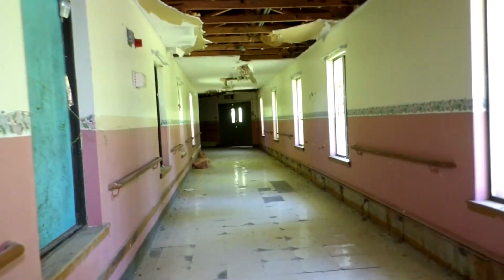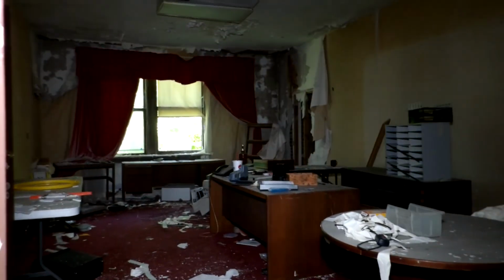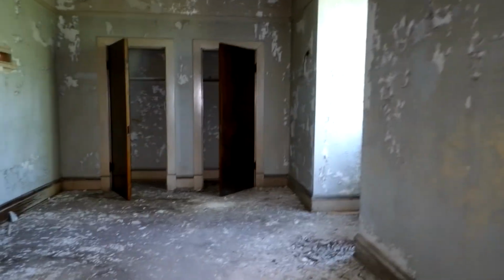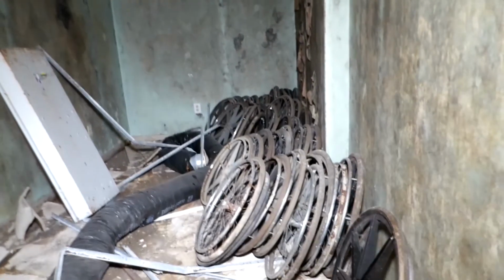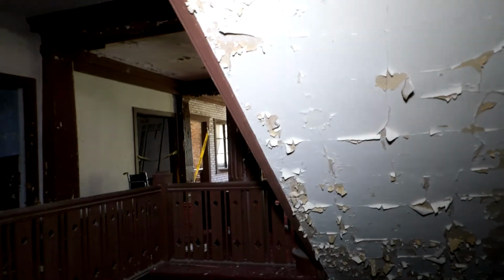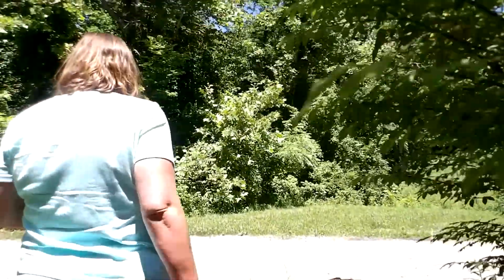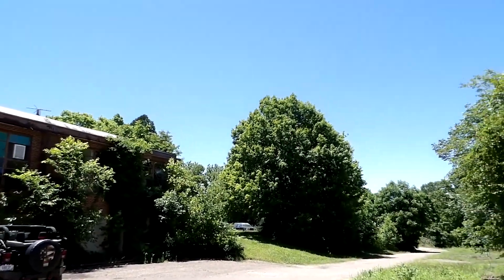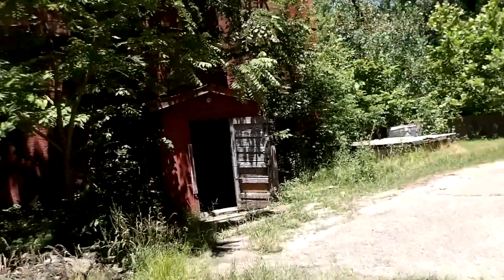INDIANA STATE SANITARIUM PART 4 EXTENDED VERSION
Administration building , gymnasium and power plant.   I was a dork and uploaded wrong video.  this is the whole video.